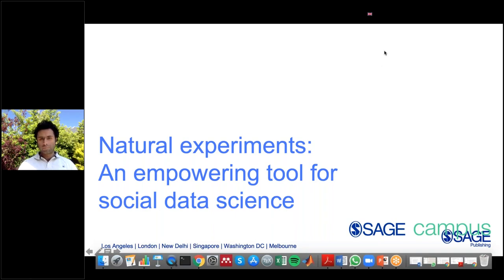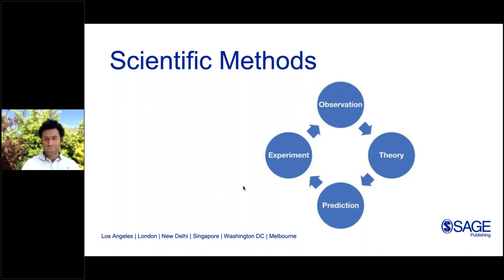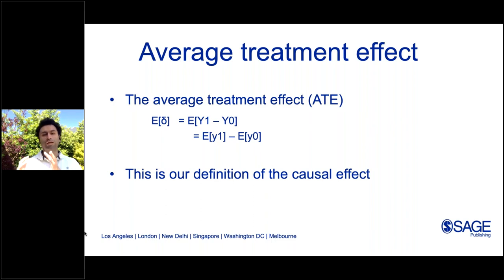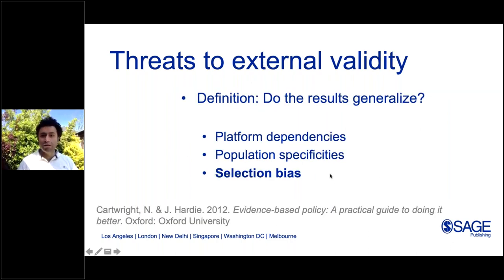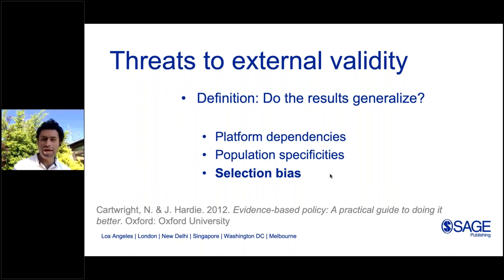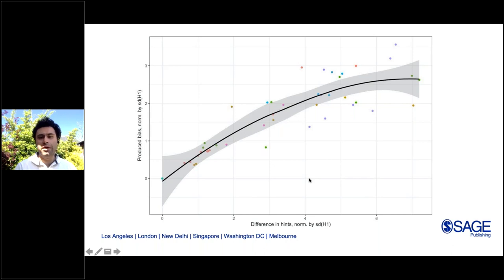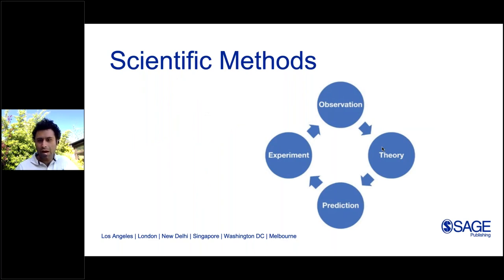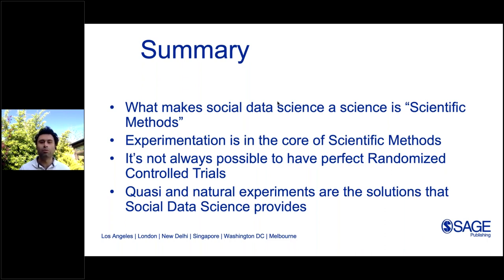Webinar: Dr Taha Yasseri on natural experiments as an empowering tool for social data science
Watch this webinar recording for an introduction to the emerging field of social data science and the role of natural experiments as a tool in the big data-driven approach to research, with recent examples of successful natural experiment designs.

The webinar is hosted by Dr Taha Yasseri of the Oxford Internet Institute and author of SAGE Campus’ Research Design in Social Data Science online course.